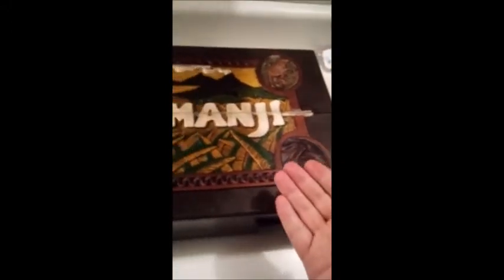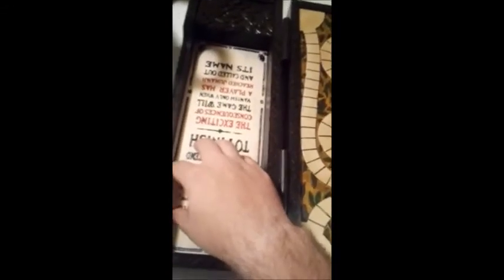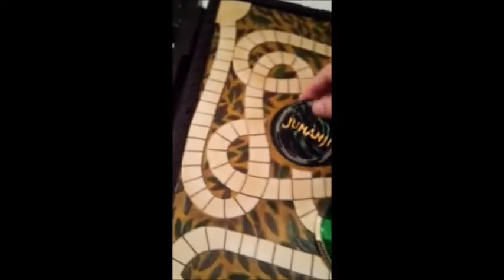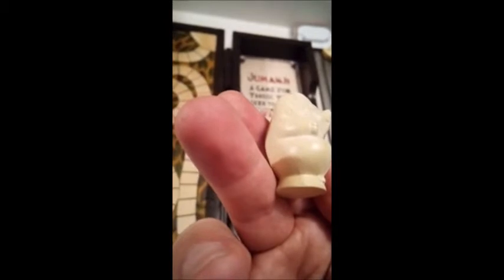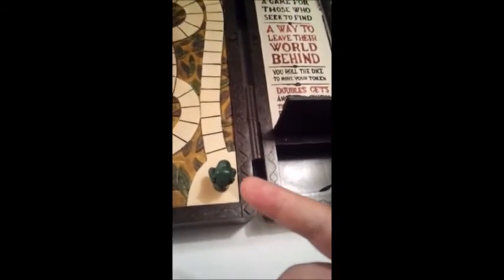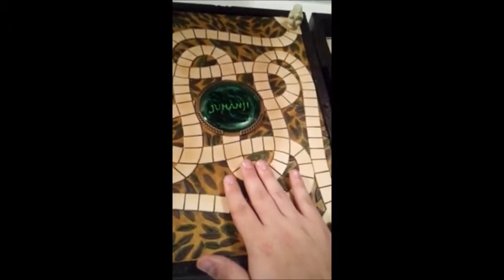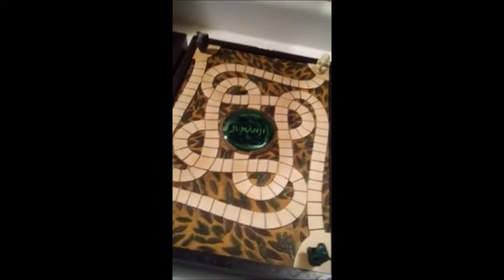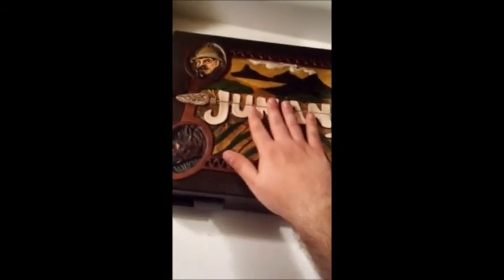(My Thoughts) Jumanji: The Noble Collection 1:1 Collector's Replica Review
In this video I go over my 1:1 scale life size replica of the Jumanji Board Game from  Noble Collection. I give my thoughts and opinions on it as well as just a little fun facts.